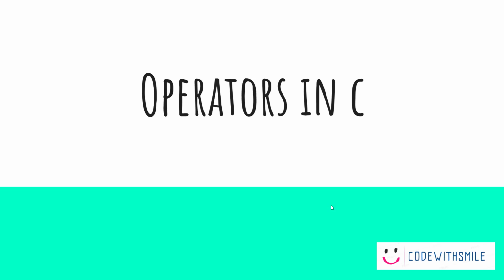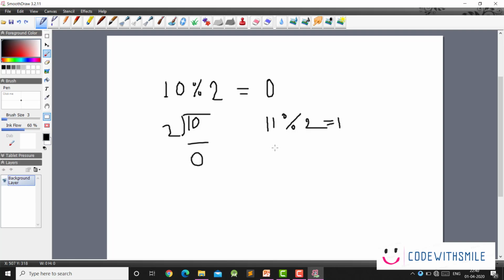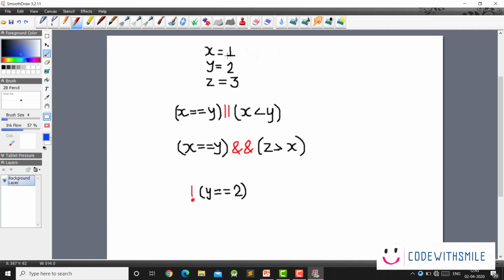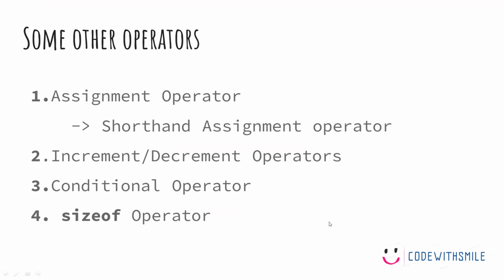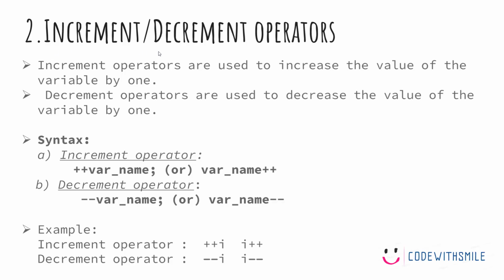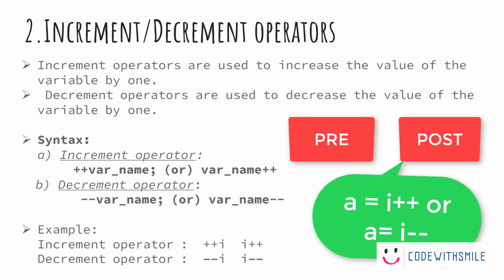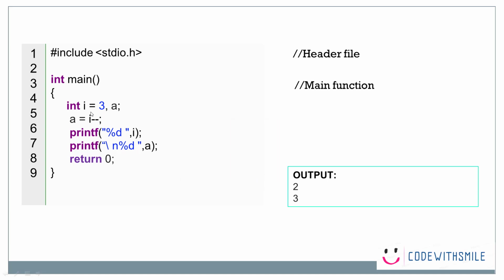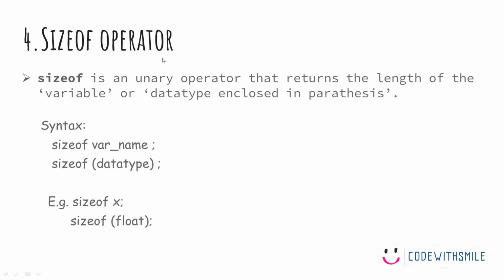Types of Operators in C Programming Language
In this Video you will be learning about Various types of Operators in C Programming Language in detail...